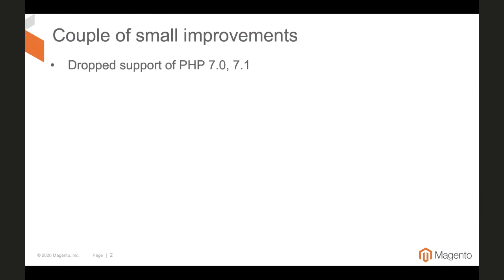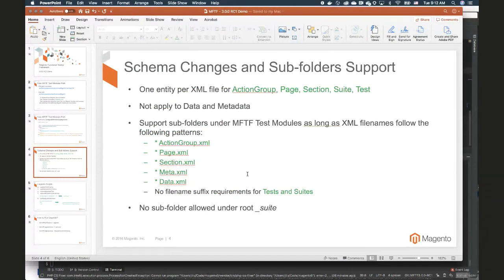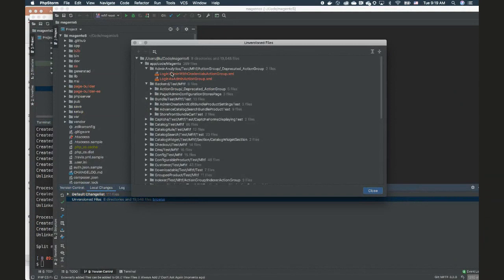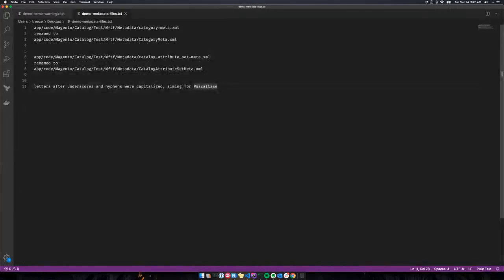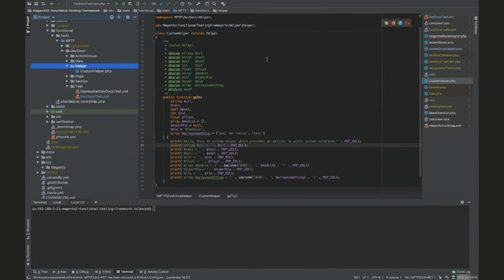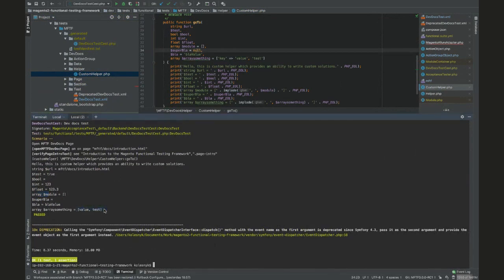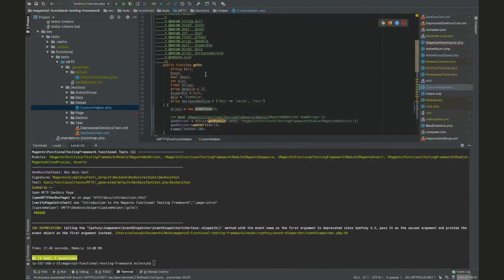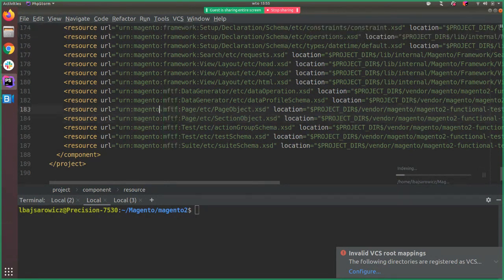[DEMO] MFTF 3.0.0 Release Candidate 1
Agenda:
1. Going through changes which will not include demo  (PHP versions, --debug=NONE removal, etc) - @Soumya Unnikrishnan
2. One entity per file, sub-folders and upgrade script for it - @Ji Lu
3. Support only nested assertion syntax and upgrade script for it - @Kevin Kozan
4. Metadata file names changed to *Meta.xml and upgrade script for it - @Thomas Reece
5. Notices added for test entity naming convention violations - @Thomas Reece
6. Removal of executeSelenium and performOn and Custom Helper usage - @Alex Kolesnyk
7.    URN catalog generation update - @Lukasz Bajsarowicz
8. Q&A – All of us